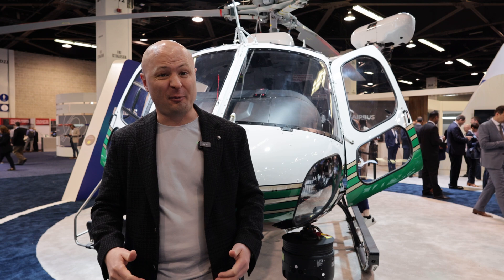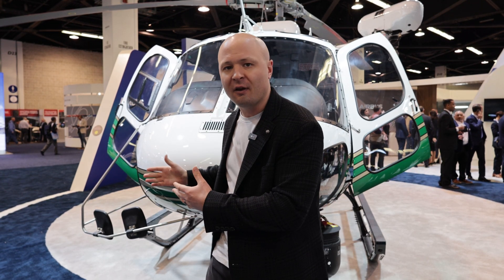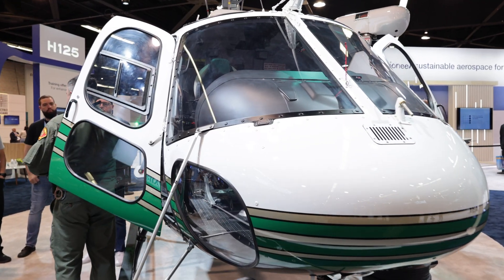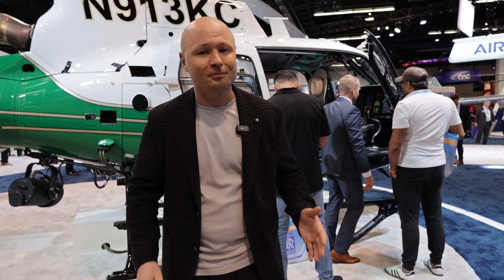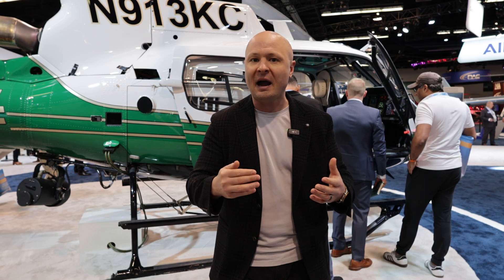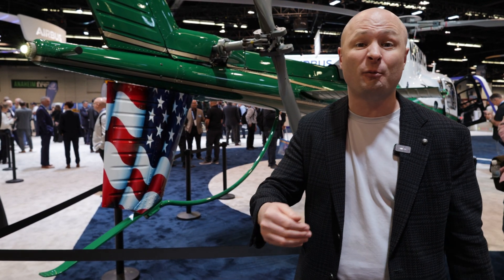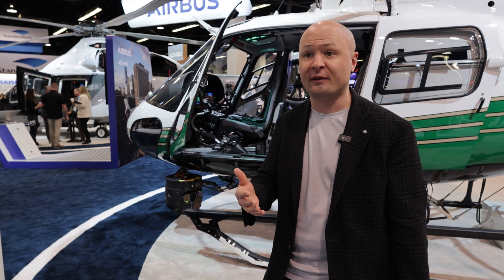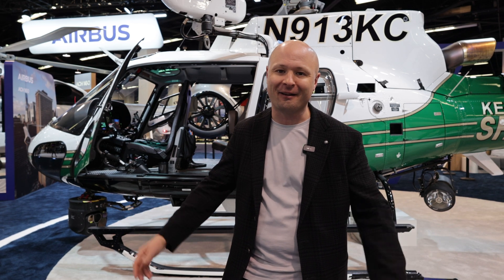Airbus H125 A-Star Helicopter | Guided Tour at Heli-Expo 2024!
Join Halsey at Heli-Expo 2024 for an up-close look at the Airbus H125 helicopter. From design to features, Halsey will discuss what makes this helicopter one of the top platforms in the industry.

But wait, there's more! In the latest episode of The Helicopter Podcast, Halsey snagged an exclusive interview with Jérôme Ronssin, Airbus’ Light Helicopter Program Director, about the A-Star helicopter's evolution and future. Click the link below to listen!